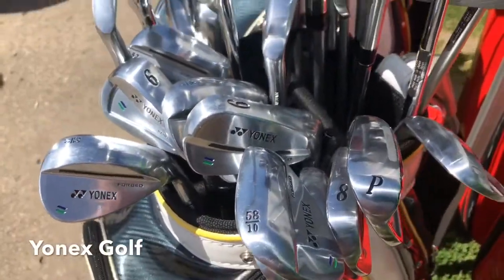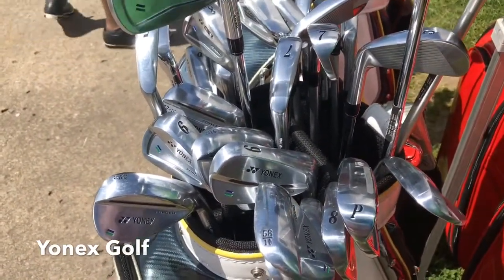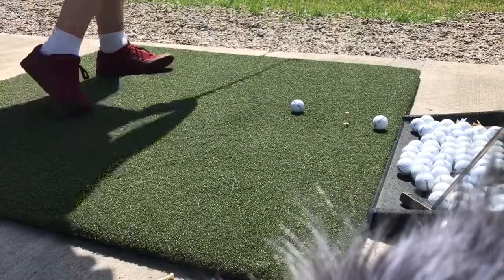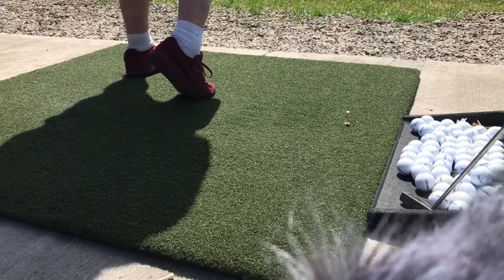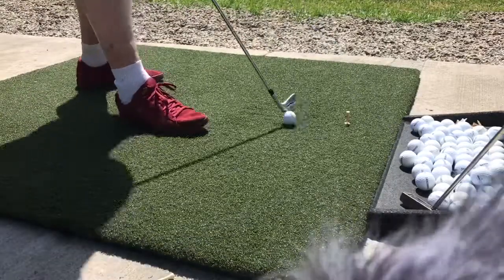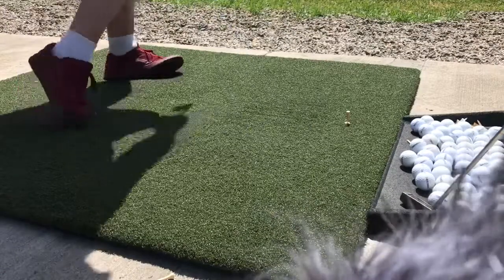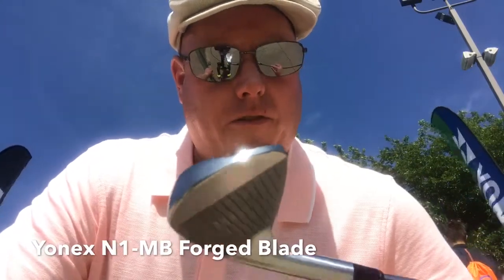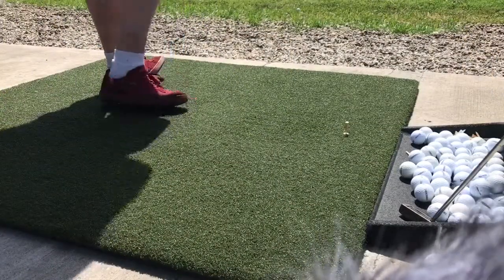Yonex Golf at the 2019 Haggin Oaks Golf Expo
Here are 2 clubs from Yonex that I tried.  One is the CB 301 that is half muscle back and half cavity back.  The other is the N1-MB forged blade.  Both clubs were beautiful and so very solid to hit!!